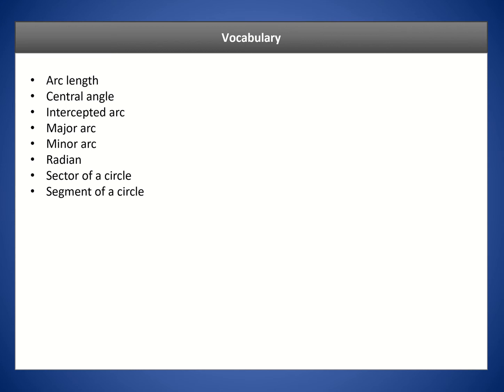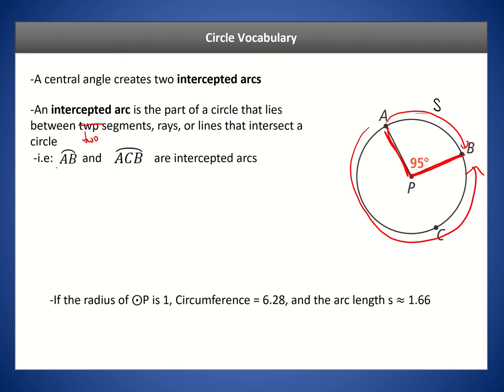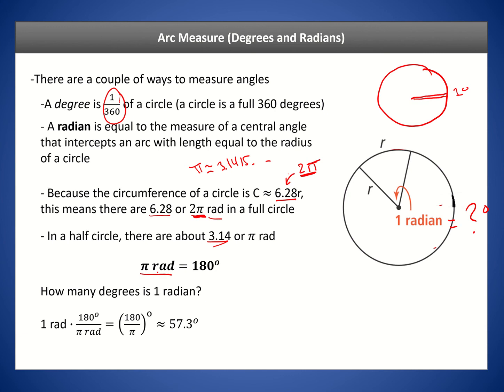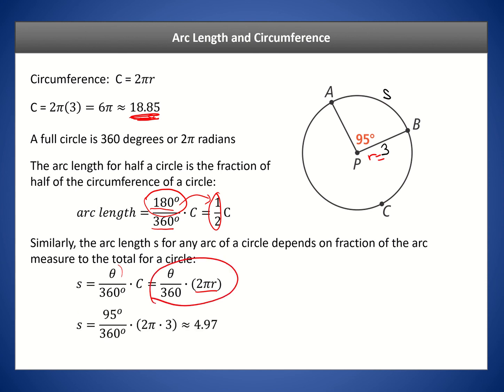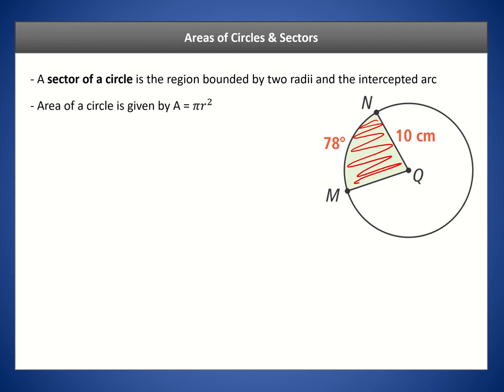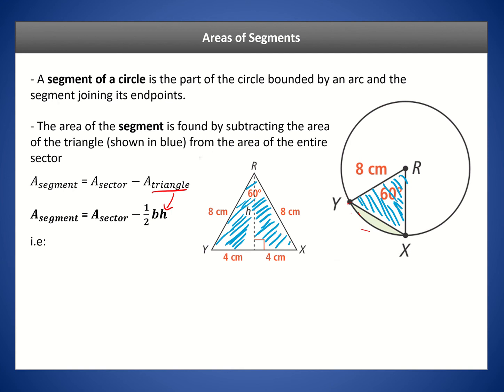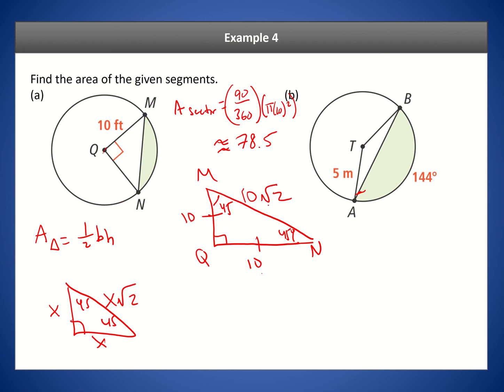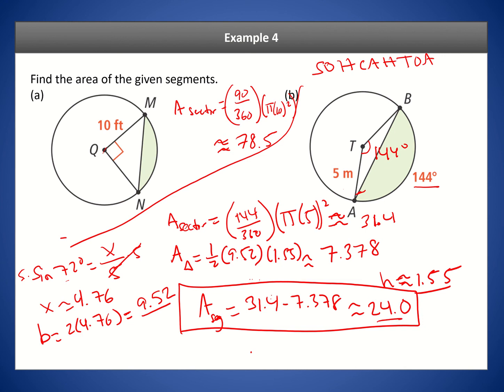Geometry Lesson 10.1: Arcs and Sectors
This video discusses circle terminology such as central angles, intercepted arcs, sectors, and segments of circles. It also covers how to convert degrees to radians, compute arc lengths, and computing areas of arcs and sectors.